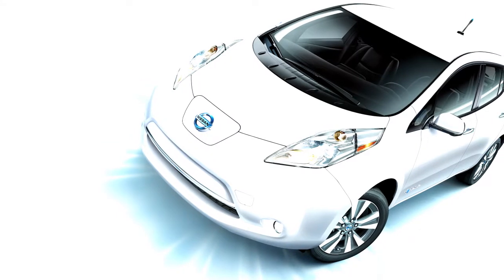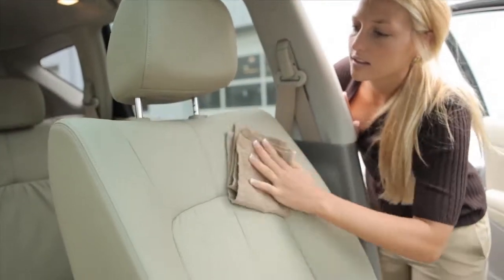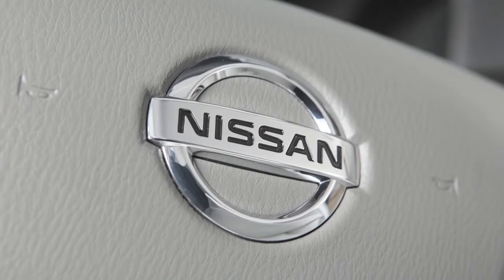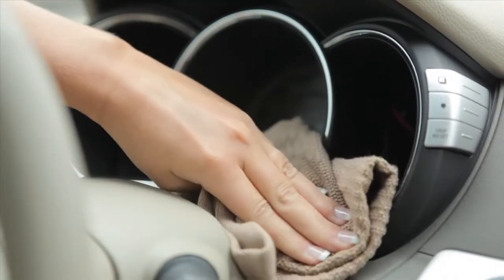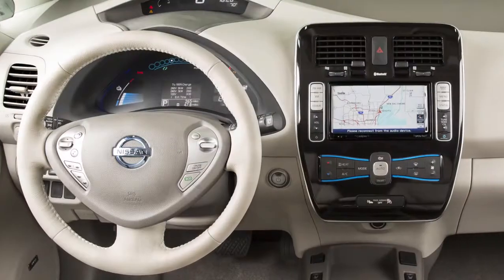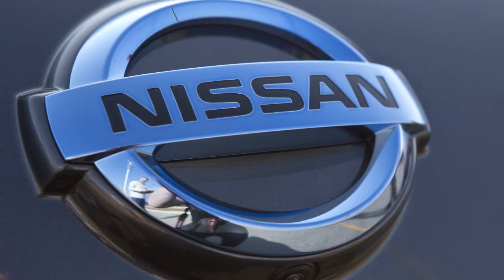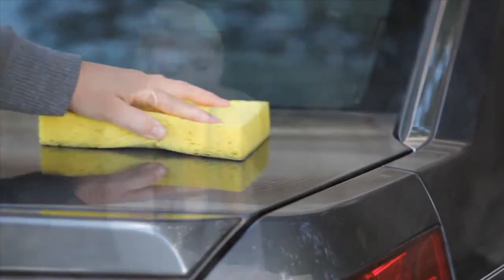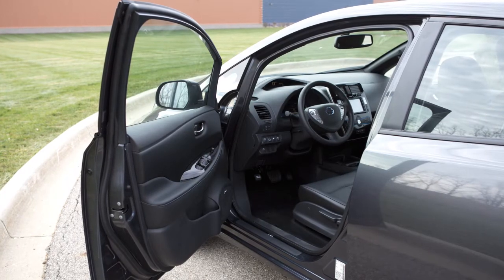2016 Nissan LEAF - Appearance and Care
It takes very little time and effort to keep your Nissan’s interior looking like new. You can remove loose dust and debris using a vacuum cleaner or a soft brush. Wipe all vinyl and leather surfaces with a clean, soft cloth. Dampen it with water and a mild soap solution if necessary. Then rinse and wipe again with a dry cloth. For cleaning the meter and gauge lenses, use a cloth dampened only with water. Be aware that some cleaners, detergents and fabric protectors could harm your interior finishes and fabrics. See your Owner’s Manual for full details on what and what not to use.
To wash your new Nissan, remove dirt with a wet sponge and plenty of water. Use a mild soap or gentle dishwashing liquid mixed with clean lukewarm water. Then rinse with clear water. Clean the inner edges of doors, flanges and hood to remove dirt and debris. It is recommended that you wax and polish your vehicle using only the types of products suggested by your NISSAN service department. For spot removal, wipe away tar, oil, dirt, insects, tree sap and other abrasive material as soon as possible. If you do, you will reduce the chance of paint damage or permanent stains. Wash wheels regularly and clean chrome areas with a non-abrasive polish.

For more complete information on maintaining your NISSAN’s beauty inside and out, see the Appearance and Care section of your Owner’s Manual.